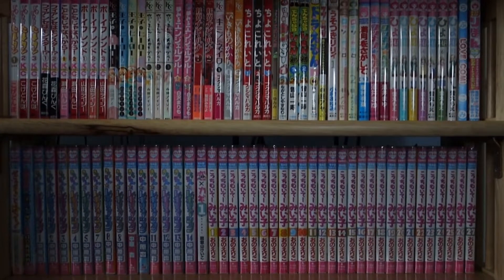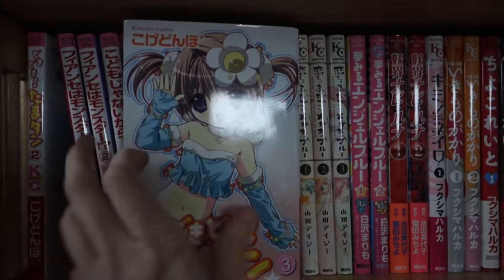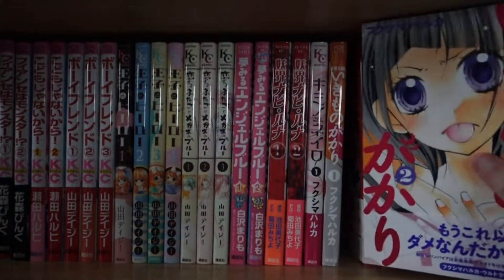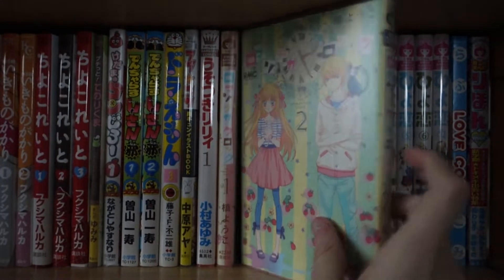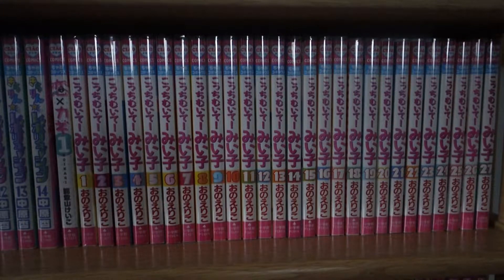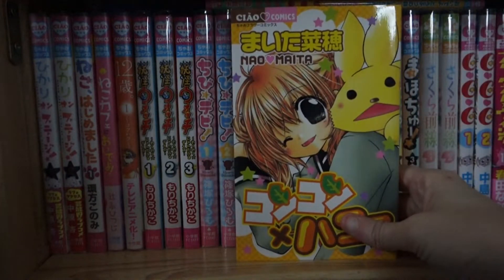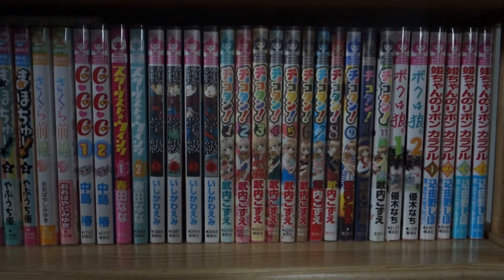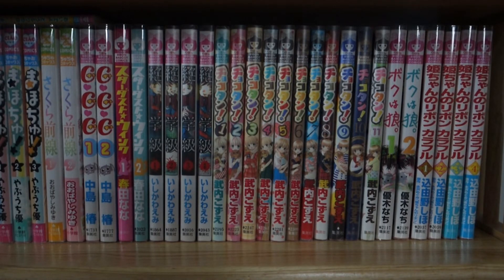Japanese Shoujo Manga Collection 2020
Since today is Valentine's Day, I thought it would be an appropriate time to upload my Japanese Shoujo manga collection. :) Hope ya'll have a great holiday and I'll see you again soon.